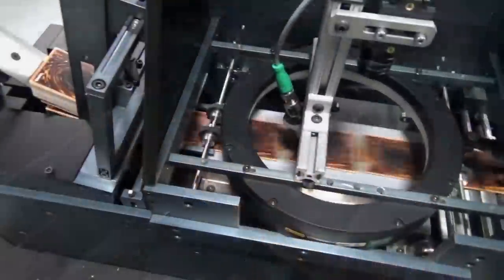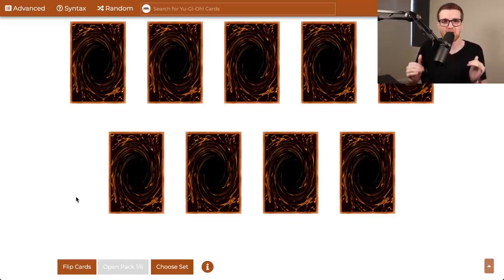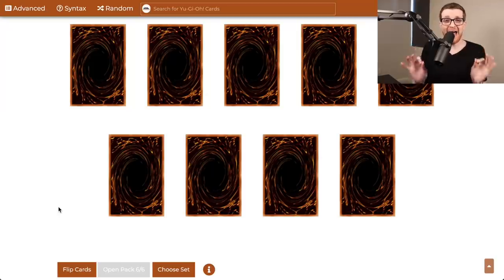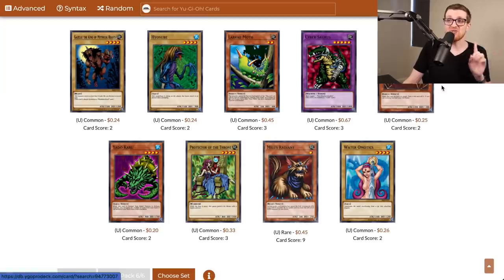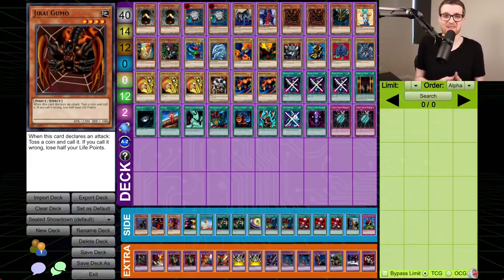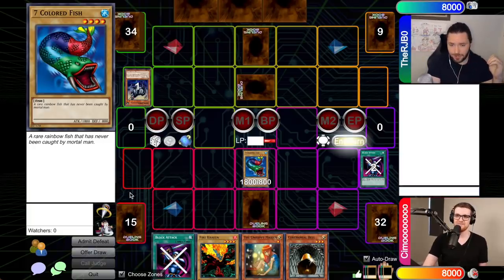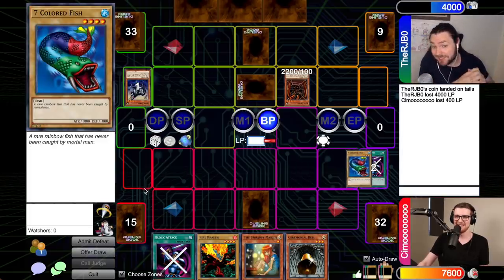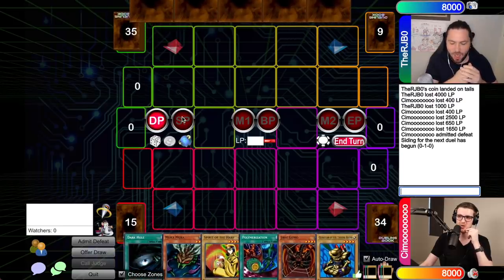2002 Yu-Gi-Oh! Tins | Yu-Gi-Oh! Sealed Showdown #5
Welcome to Episode 5 of Yu-Gi-Oh! Sealed Showdown! In each episode, TheRJB0 and I will open a set amount of sealed Yu-Gi-Oh! product, build a deck with ONLY those cards, then duel to see who comes out on top! However, at the end of each episode, we relinquish our pulls, and start again from scratch in the next episode! This is truly Yu-Gi-Oh! as it was intended to be played!